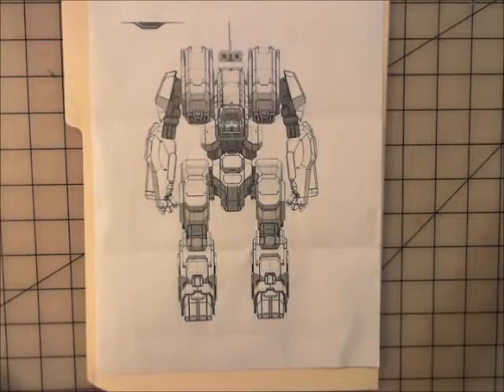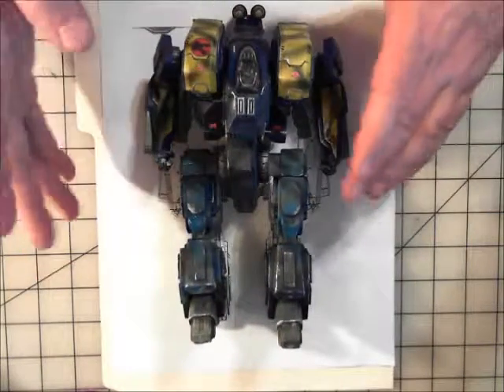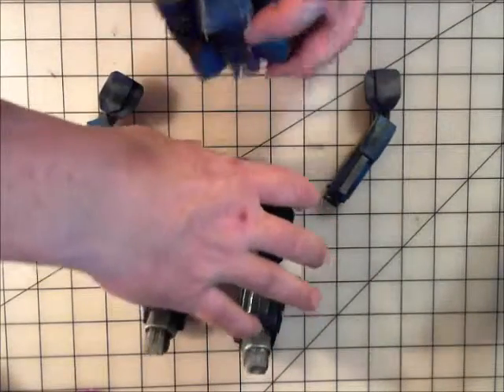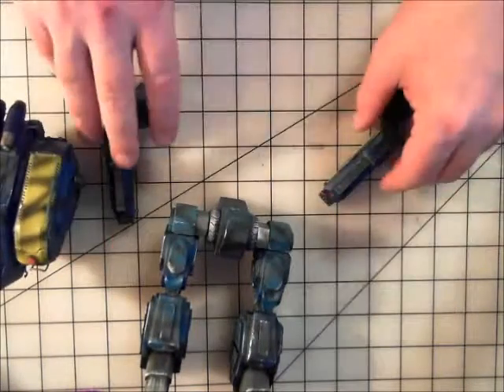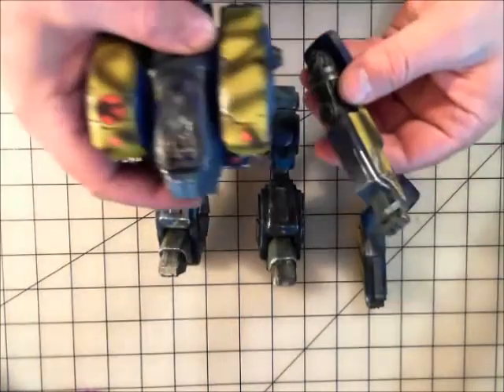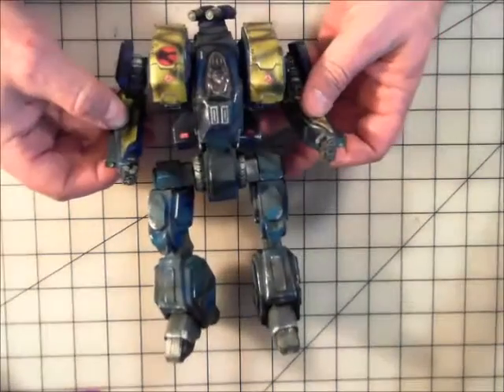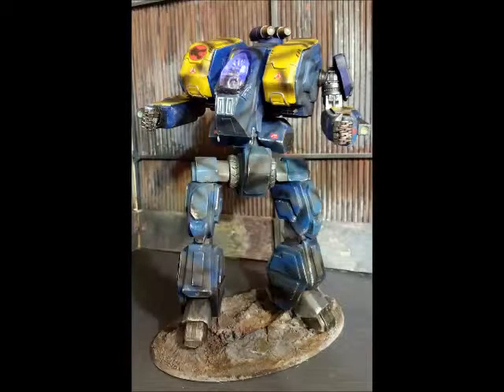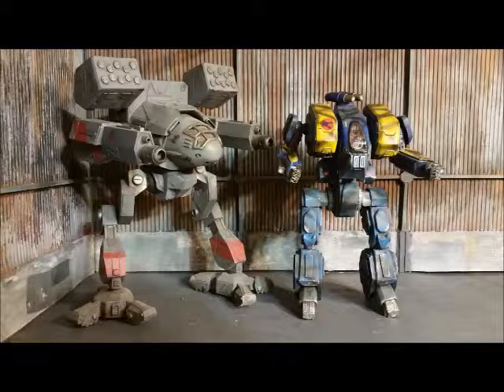1:60 scale MWO - inspired Archer Battlemech scratch-build reveal.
Here is the reveal of Project-R.. the 1/60 Scale scratch build Archer Battlemech: Jaimie Wolf's ARC-2W.

She's about 98% done, still with the missile tube internals and some final weathering and dullcoating to do.  Give that she was my second from-the-ground-up build, I'm content.  I still have much to learn about building these, mostly from a design and duplication standpoint.  However, with that said, this has been a very wonderful experience and I'm looking forward to moving on to the next.

I know I sound weird, and I apologize for the mumbling. I'm exhausted and barely awake, so I'm having a very hard time speaking clearly. Please forgive that part.   I just wanted to get this out for the folks asking.